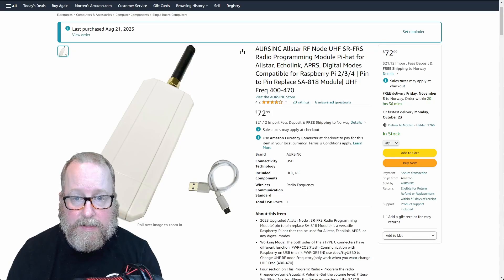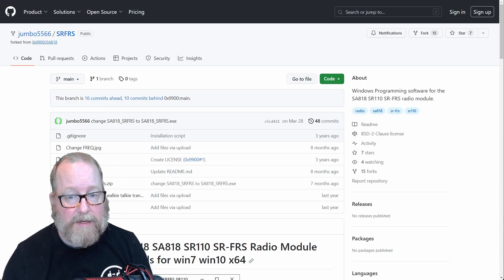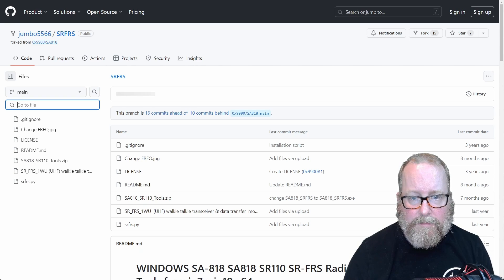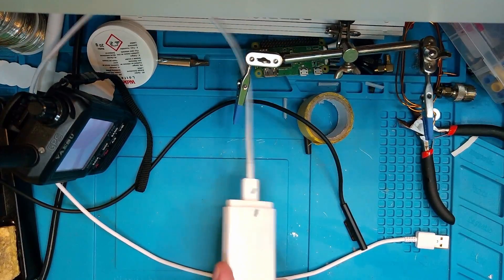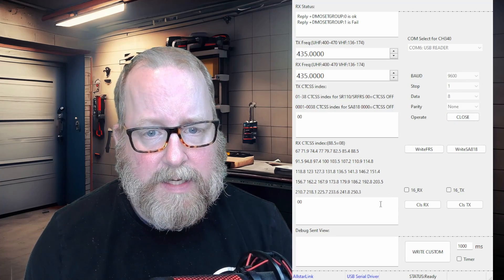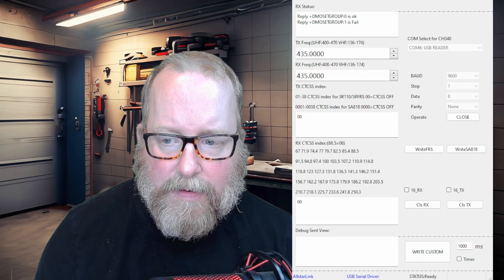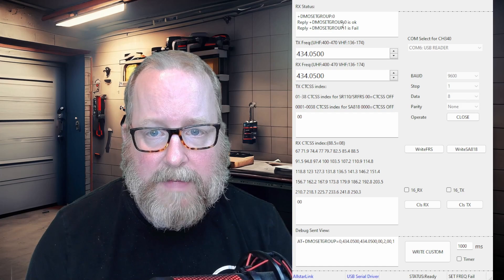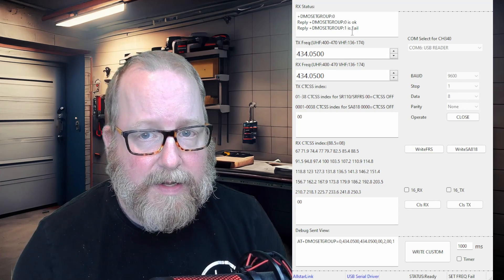Programming the Aursinc Allstar Node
Programming an Allstar node with absolutely no documentation can be a hassle, but if you want this node it does not need to be hard to program it.

After you have programmed the radio in the node you can just follow the@HamRadioDX guide to set up an Allstar node and you should be good to go.

The LB0FI Linked Dipole antenna design is now open source and can be found on Thingiverse.